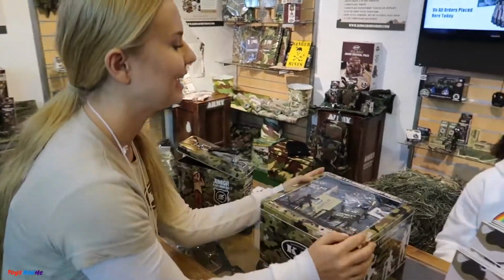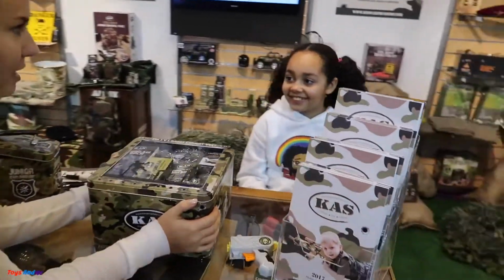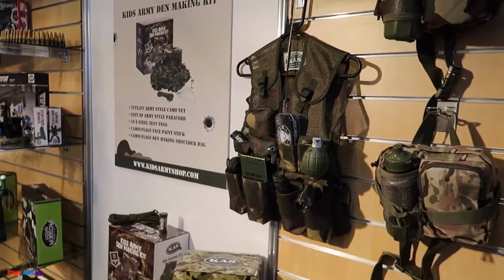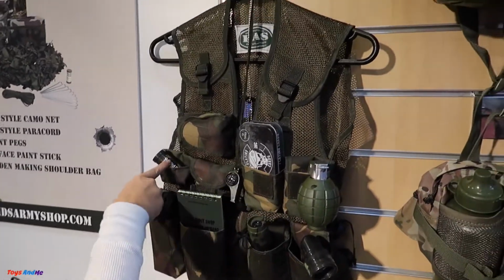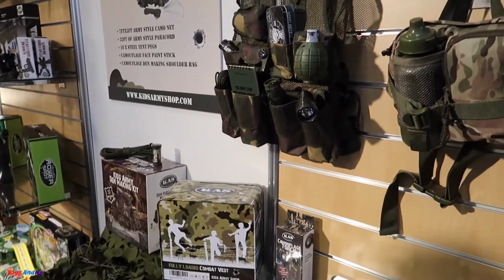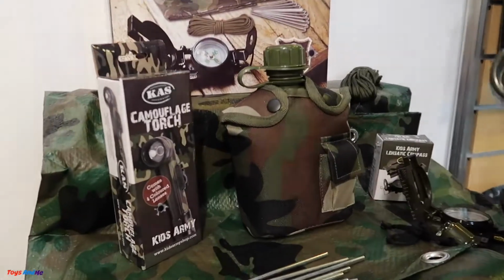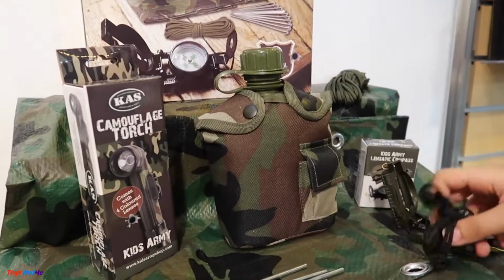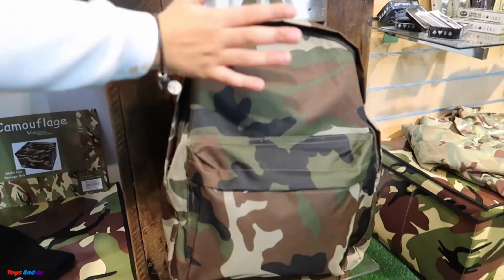Toys and me playing army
Toys And Me having fun in our very own kids army shop at this years NEC Spring toy fair.